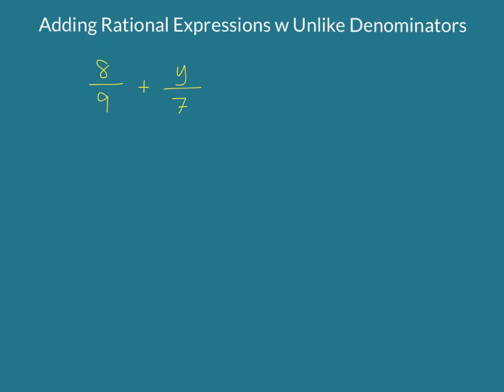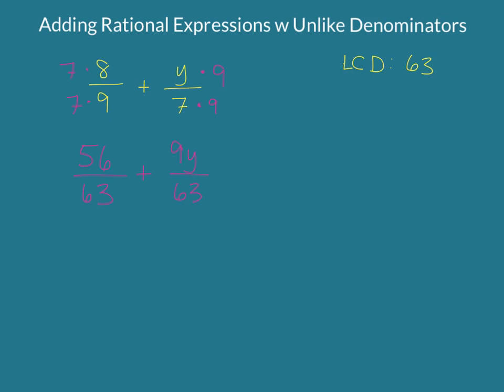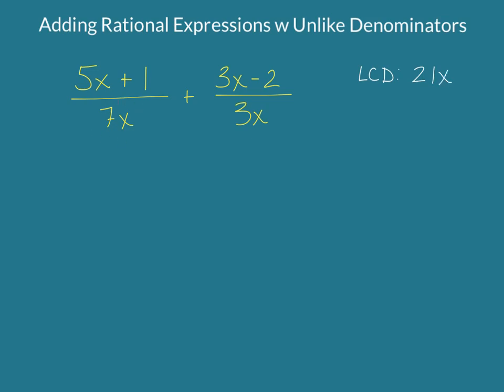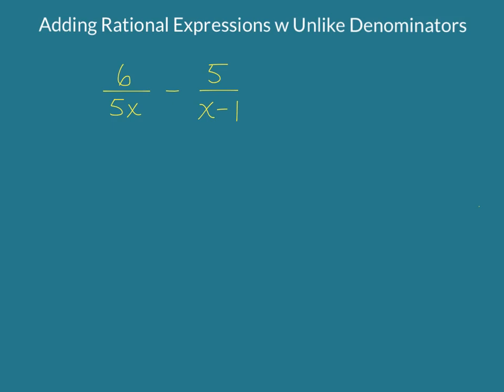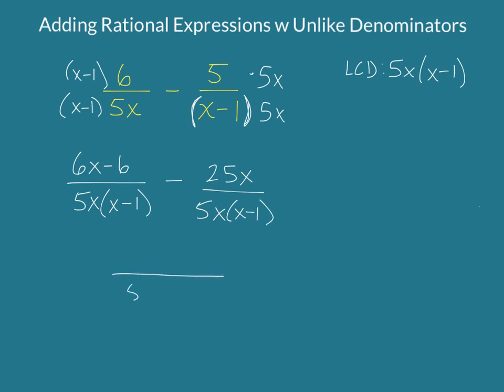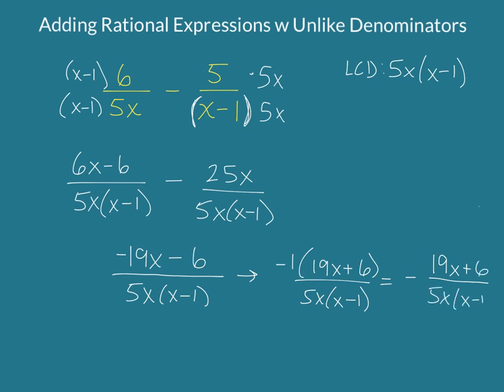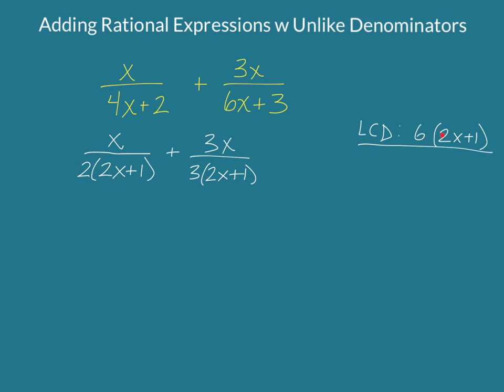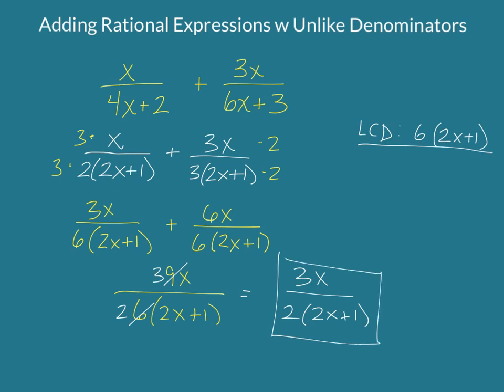5.1 Adding Rational Expressions w Unlike Denominators